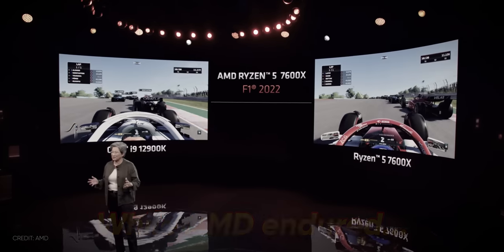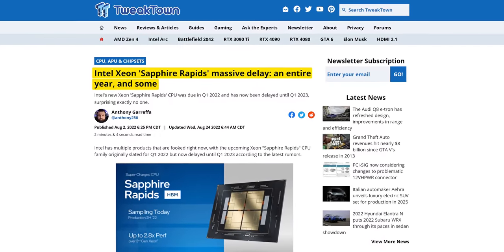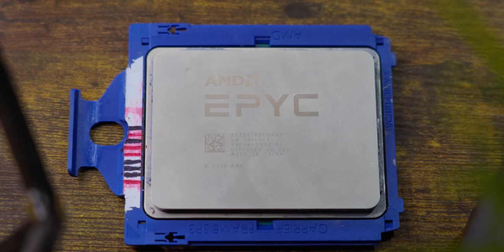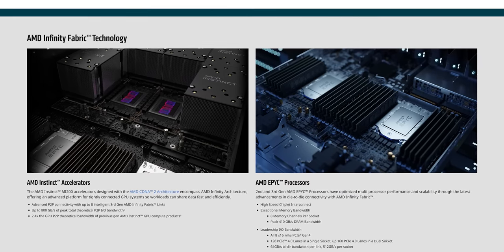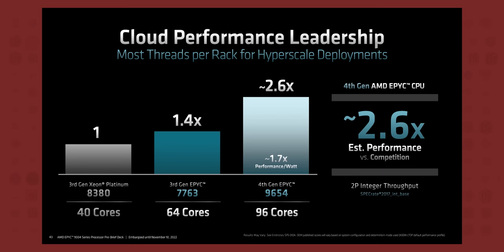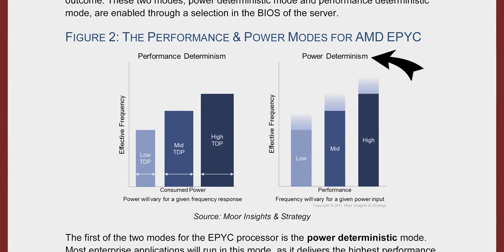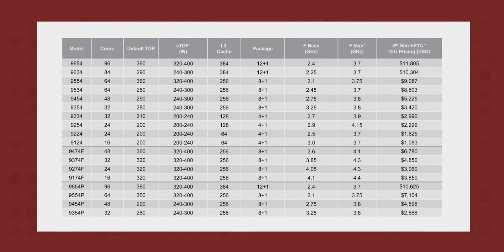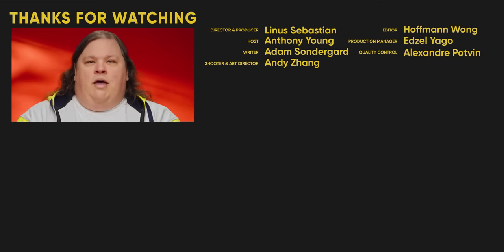THIS is how AMD Wins. - EPYC Genoa Announcement Reaction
While Ryzen 7000 had a slow launch, especially after losing the crown to Intel’s 13th Gen, in the datacenter AMD show’s no signs of slowing down. With the launch of their 4th generation of Epyc CPUs, fully refreshed on the new Zen 4 Architecture promises huge gains in performance, up to 96 cores per CPU, and big improvements to power efficiency. Intel is uhh…. kinda screwed.

CHAPTERS
0:00 Intro
0:55 Epyc Refresher
1:59 What's New in Genoa
5:01 Compute eXpress Link
6:19 More new stuff!
6:58 Performance
8:26 Determinism
10:20 Pricing
11:07 The Future for AMD
12:27 Outro